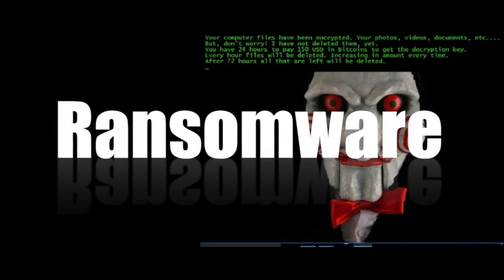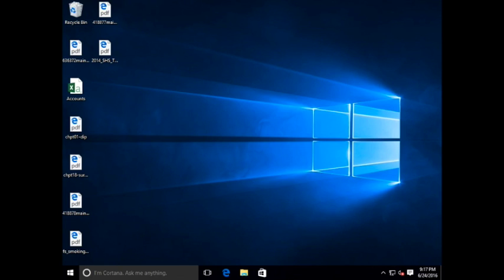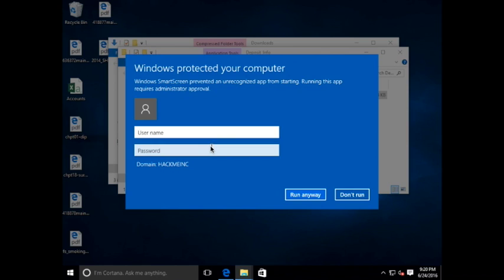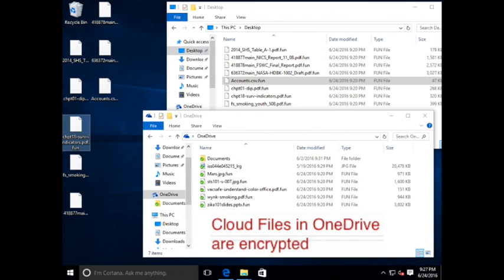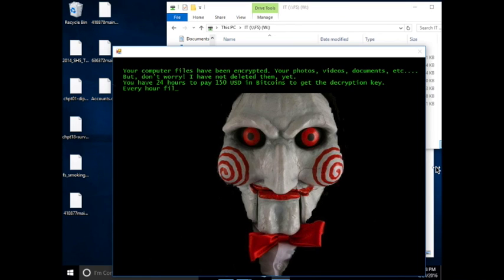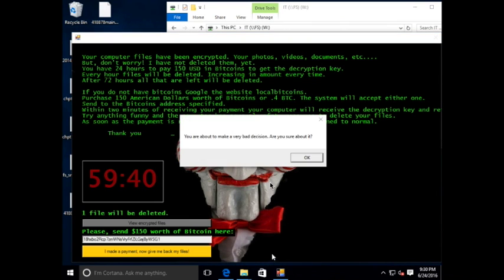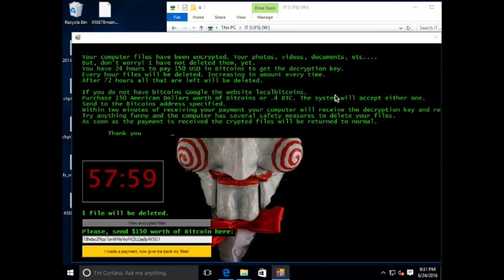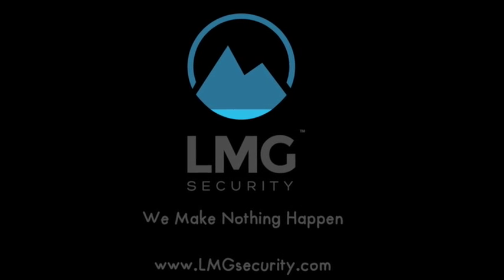"Jigsaw" Ransomware Encrypts Desktop, Cloud & Network Files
Watch the Jigsaw Ransomware encrypt the files on an employee's desktop, as well as the company's network file share and cloud storage.